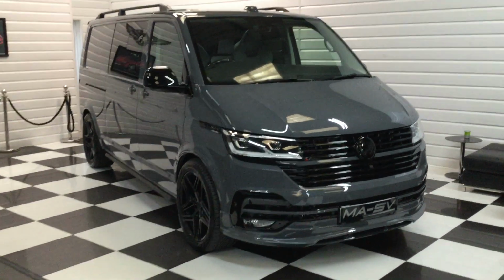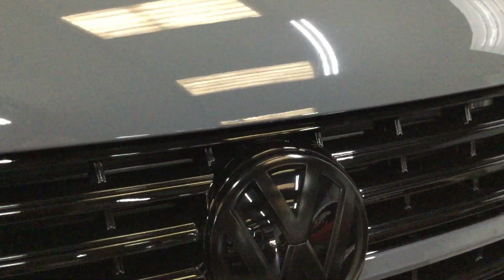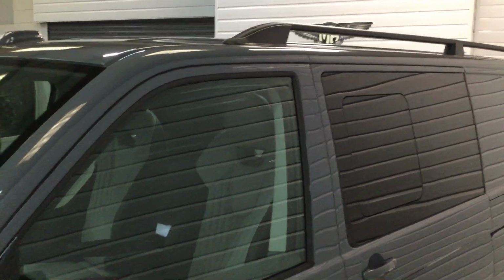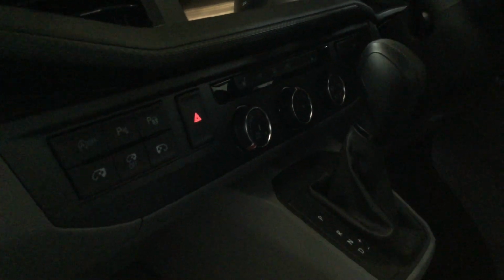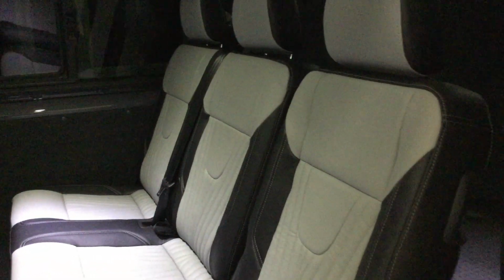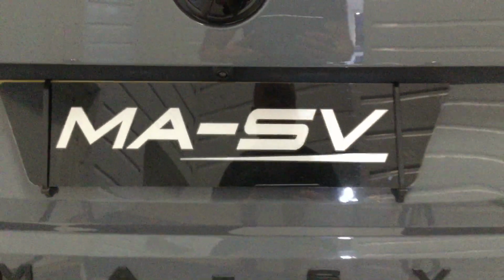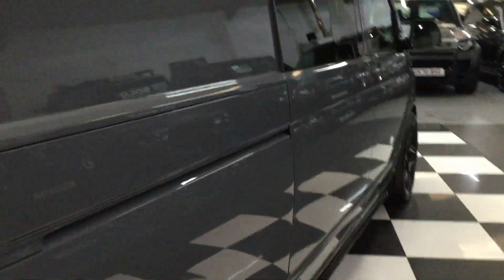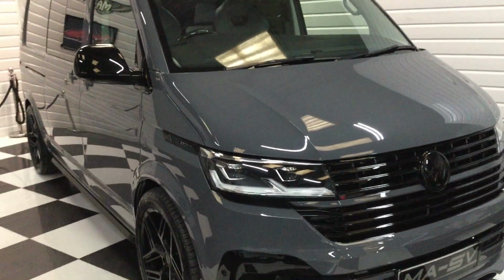2022 (22) Volkswagen Transporter T6.1 Highline Kombi BiTDi 204ps LWB DSG 4Motion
Martin Atkinson Specialist Vans are delighted to offer for sale this super 2022 VW Transporter Highline Kombi BiTDi 204ps LWB DSG 4Motion in Pure Grey with a huge factory specification plus many other additional enhancements making this one of the most highly specified Transporters available!

THIS VEHICLE IS PRICED AT £69,950 PLUS £13,990 VAT, MAKING THE TOTAL PRICE £83,940

The standard specification includes:

204ps 2.0 BiTDi engine
4Motion
LWB
Air conditioning
Adaptive cruise control
Multifunction steering wheel
Front and rear park sensors
App Connect with Apple Carplay
DAB Radio
Bluetooth
Front Fog lights
Auto headlights
Power fold mirrors

In addition this Transporter has:

LED lights
Twin electrc sliding doors
Discover media nav
Park assist
Heated front seats
Rear camera
Diff Lock
Heated washer nozzles
Hill descent control
Carpet in cab
Sports front seats
Leather seats
Carbon trimmed, flat bottom steering wheel
Carpet lined rear area
Sound deadened and thermal insulation pack
Suede lined roof with LED downlighters
LED downlighters in tailgate
Privacy tints
30mm genuine VW lowering springs
20in alloy wheels
Side bars
Roof rails
MASV styling pack
Gloss black pack
Carbon effect rear bumper protector

***Digital dash upgrade available for £1695 plus VAT***

This vehicle is supplied with the balance of manufacturer's warranty and VW assistance until 2025.

Please call Andy on 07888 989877 to arrange a viewing or discuss this vehicle.